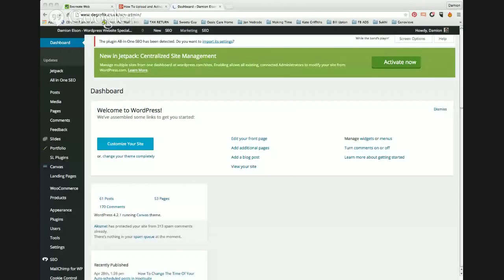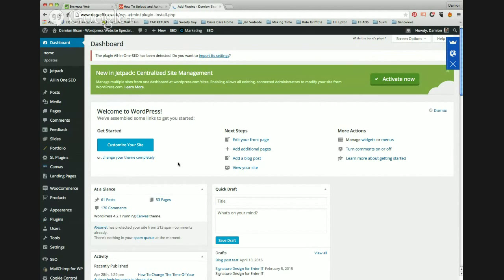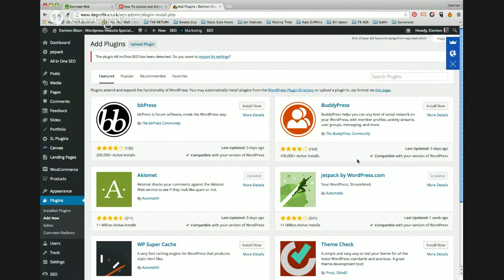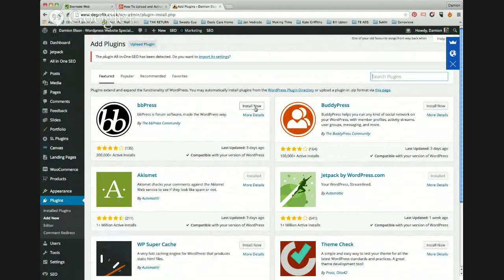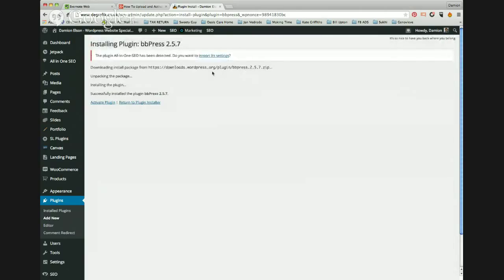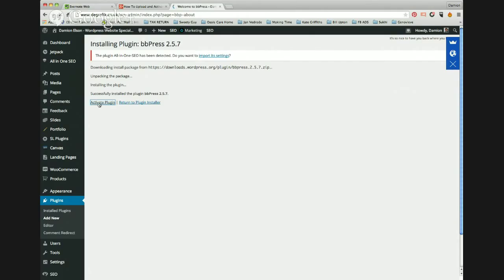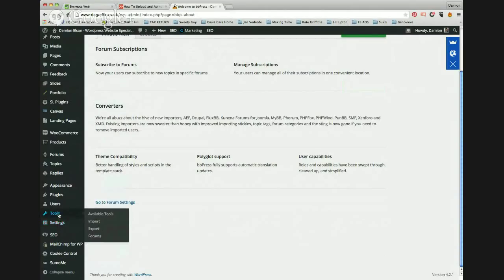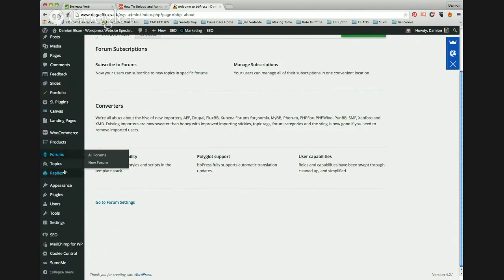How To Upload and Activate a WordPress Plugin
I will show you how easy it is to upload and activate a WordPress plugin in your dashboard